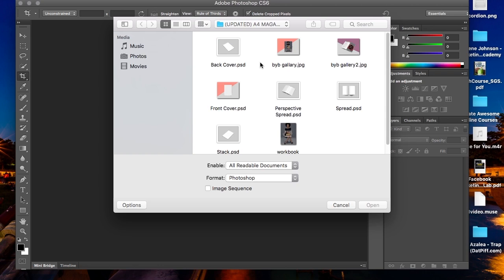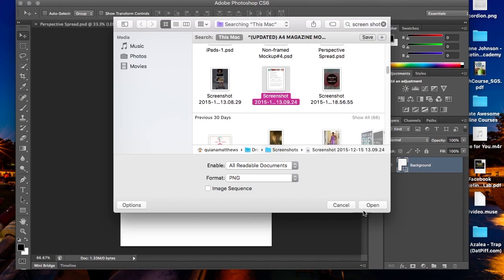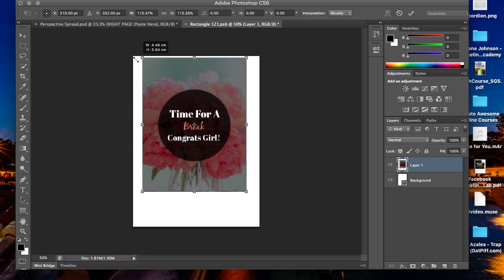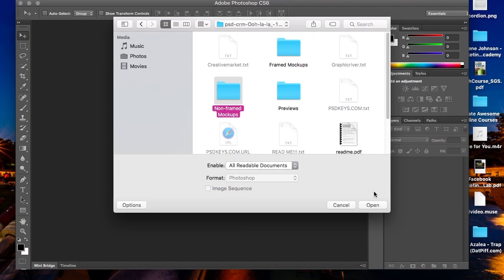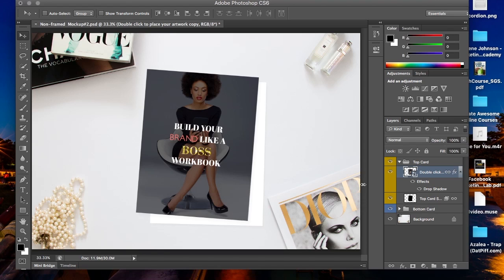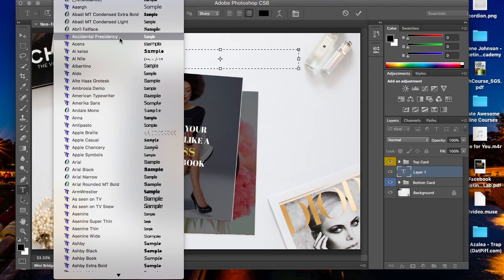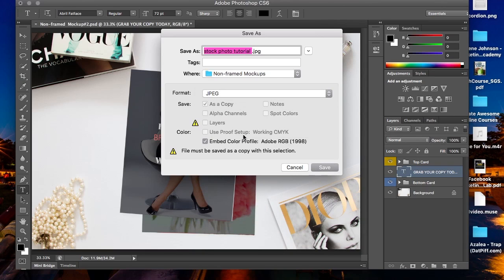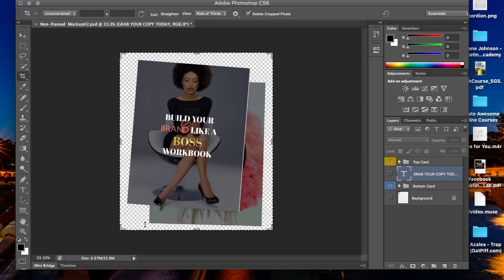How To Create Styled Stock Photos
This is a short tutorial showing how I created my own styled stock photos for my new workbook, Build Your Brand Like A Boss.

I did use Photoshop and a mock up from CreativeMarket.

You can purchase your copy of the Build Your Brand Like A Boss Workbook